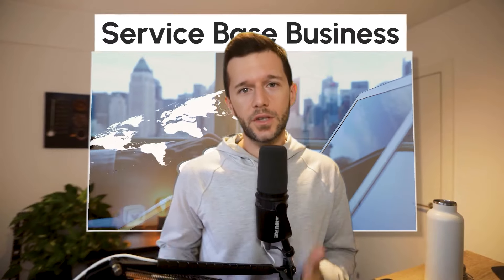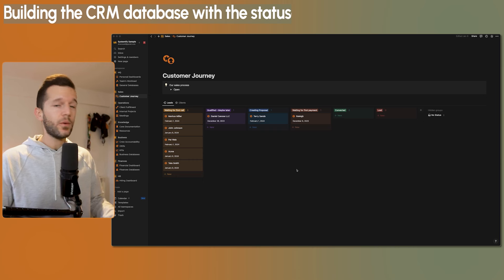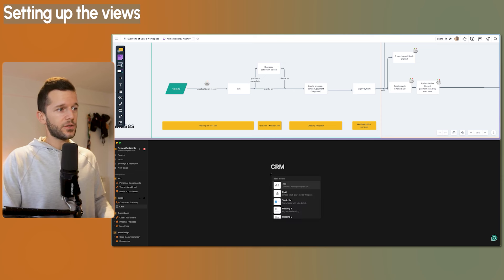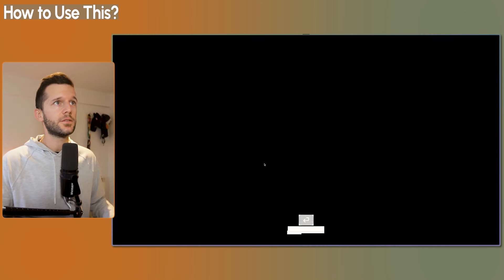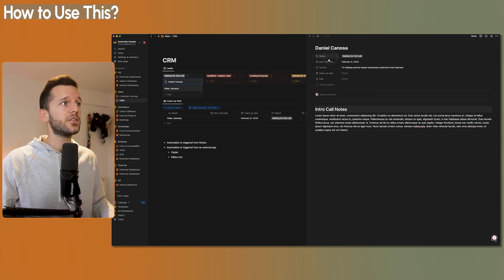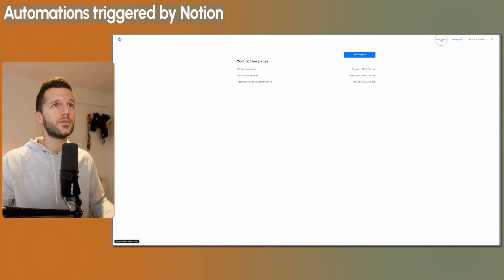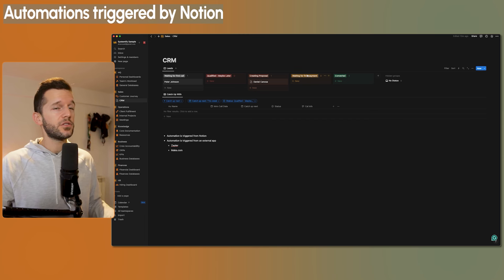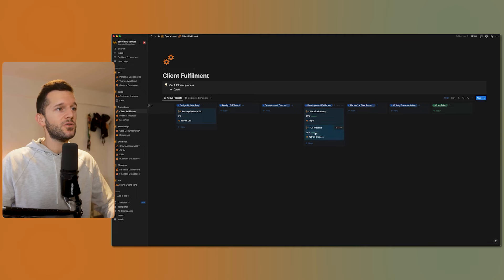Turning Notion Into Your Automated CRM system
Having a CRM is crucial for any service-based business, so in this video, I show how simple creating one CRM in Notion can be and how we can automate every step of the way.

Chapters:
0:00 Intro (How to build and manage a CRM)
01:56 Build the CRM database with the statuses
04:00 Setting up the views
05:37 How to Use this?
09:27 Automations triggered by Notion